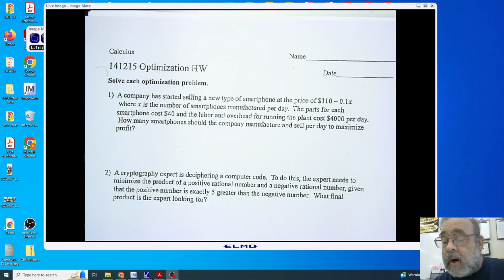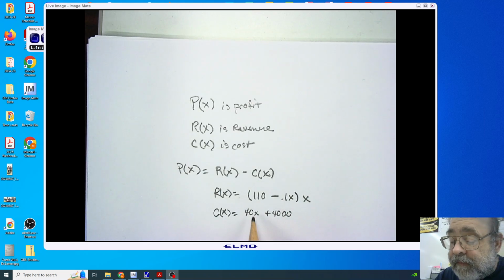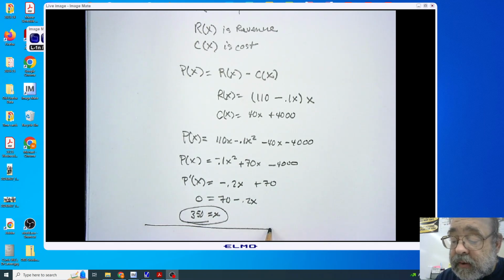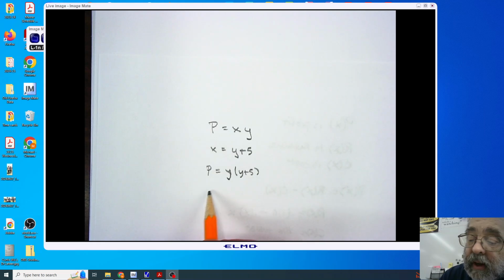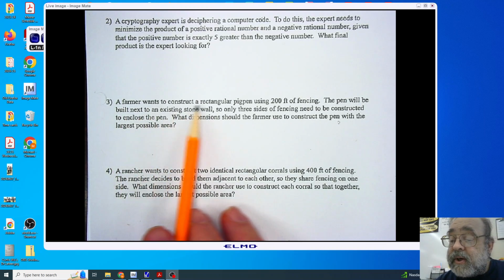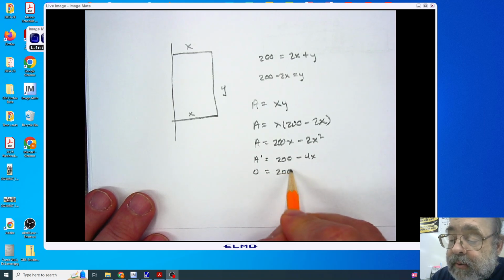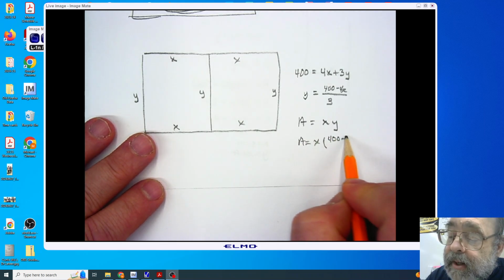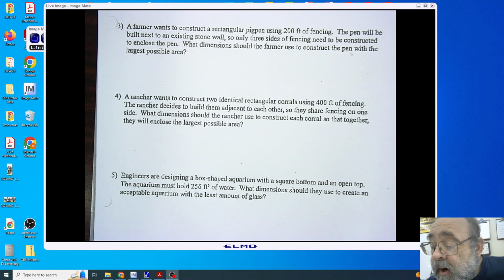Optimization Intro Worksheet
In this video, I review four basic optimization problems to show the basic process for finding an absolute extrema.